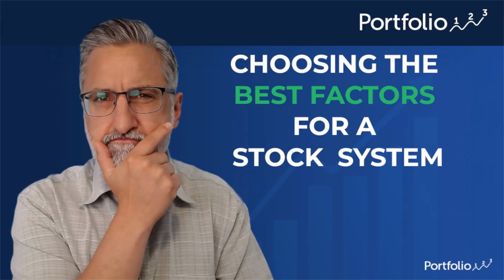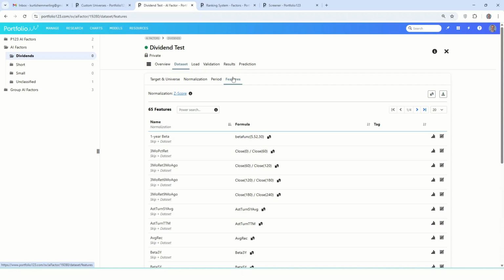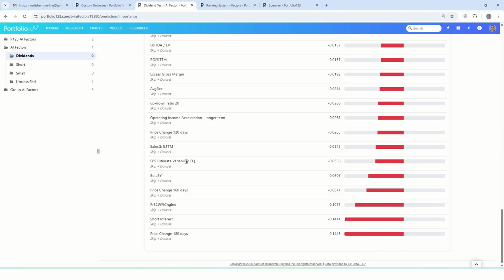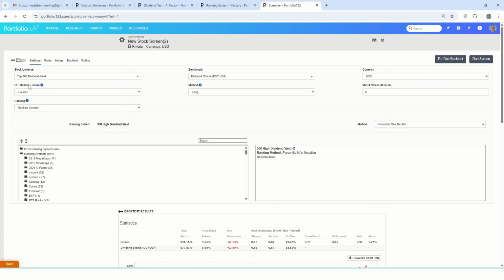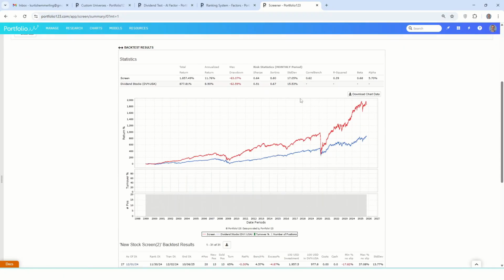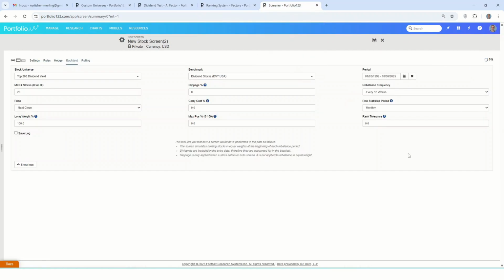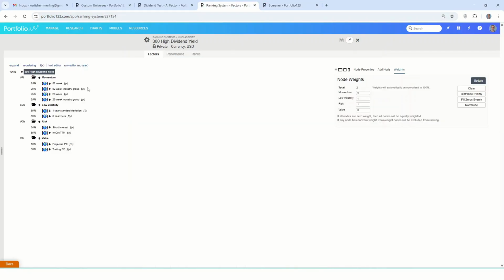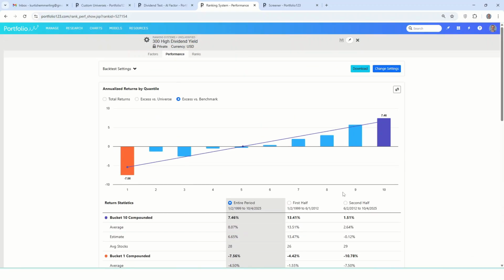Choosing The Best Factors For A Stock System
Factors are drivers of stock performance. They are typically grouped into such categories such as value, momentum, size, quality, low volatility, growth and sentiment.

But how can you select the best ones for your stock system?

There are many considerations that need to be considered such as the specific universe of stocks. While there are many ways you can research suitable factors, I show you one fast shortcut approach using Portfolio123’s AI Factor.

Pro tip: don’t just slap together a large amount of factors that test well. You’ll likely just be identifying high-performing companies in the past but with zero predictive ability. Ensure you understand the driver of each factor and why it would LEAD to outperformance rather than just curve-fitting the past.